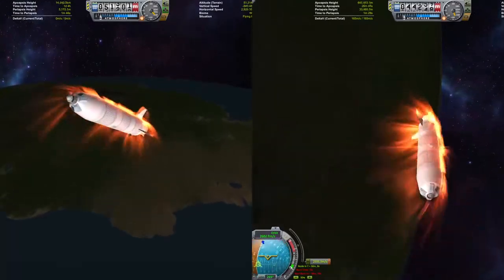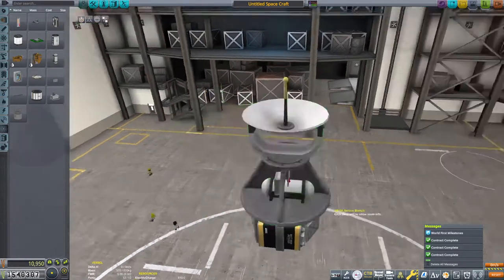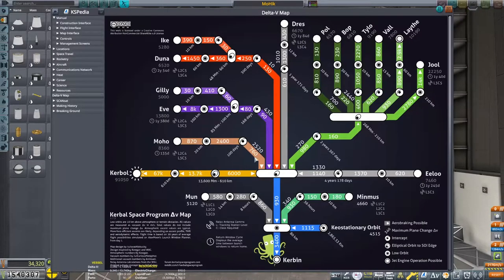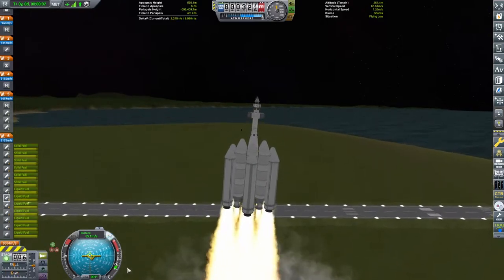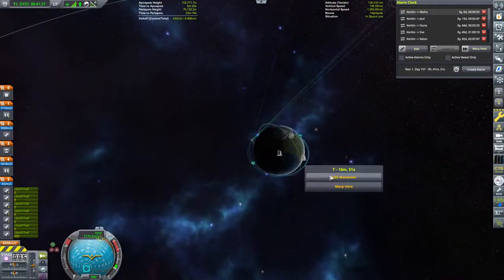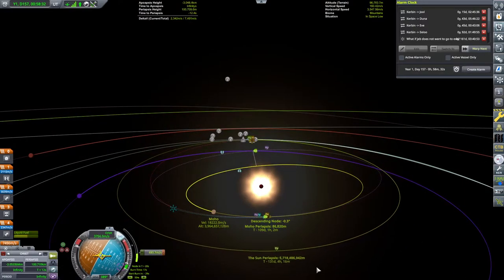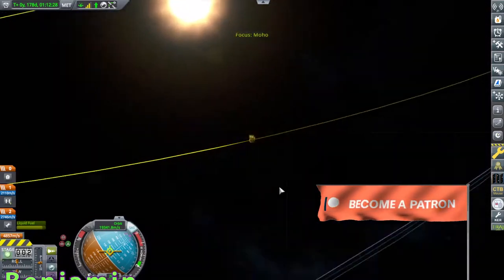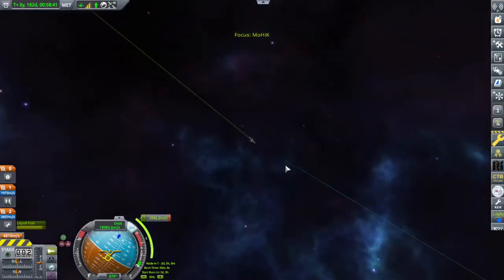KSP | Moho | The final Career 13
Time to explore the closest planet to the star...